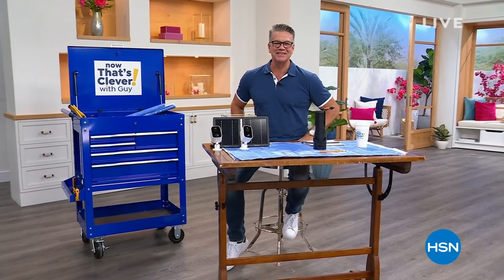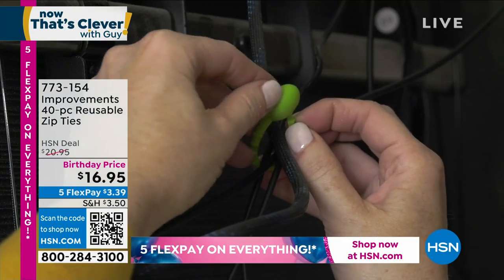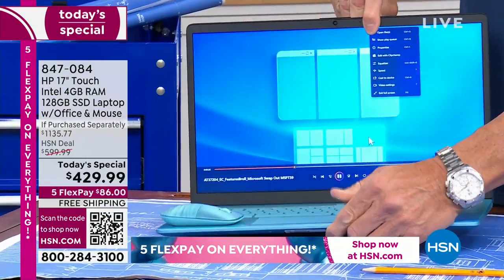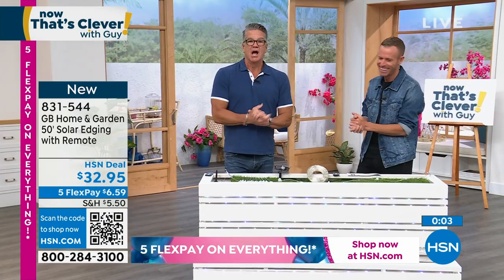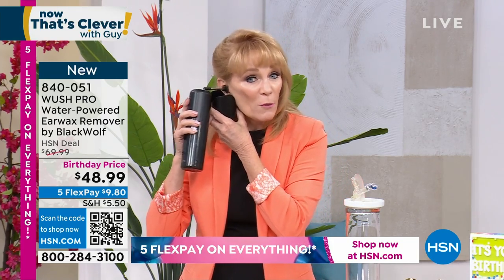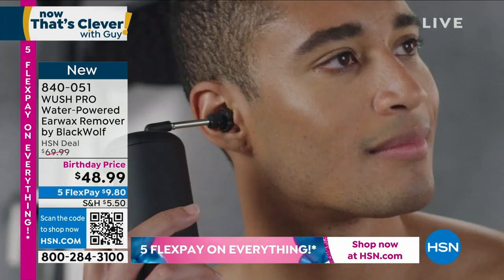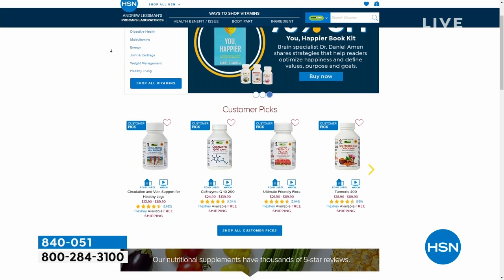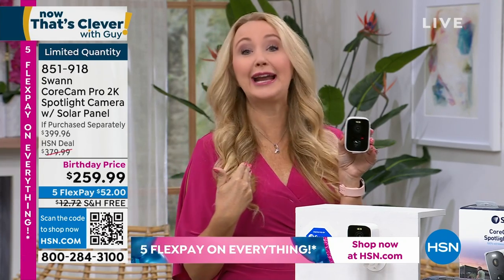HSN | Now That's Clever! with Guy - Birthday Party Finale 07.29.2023 - 08 AM